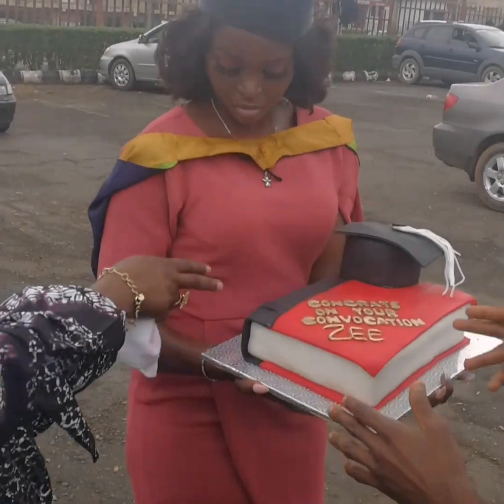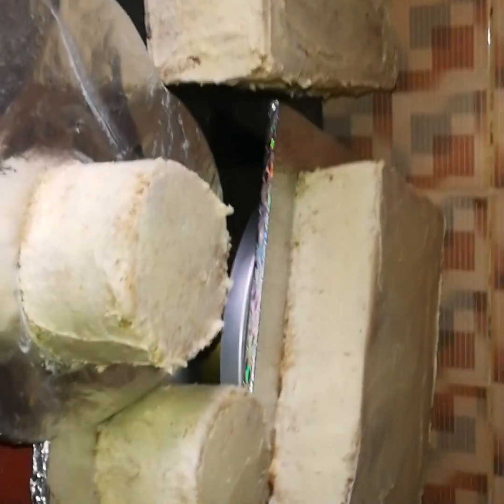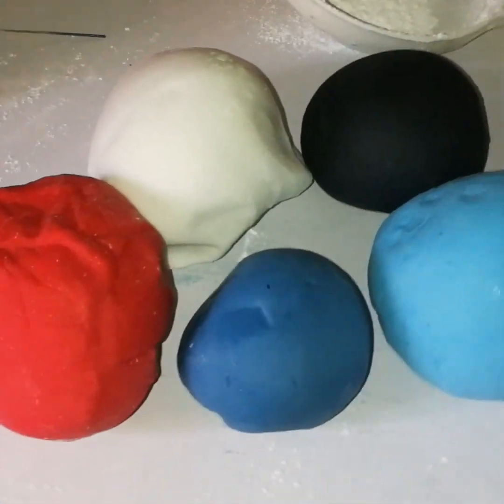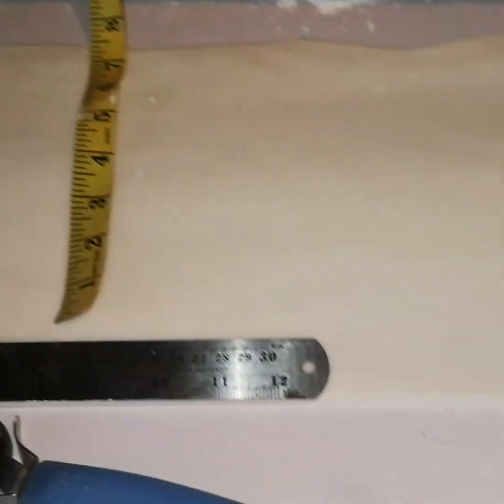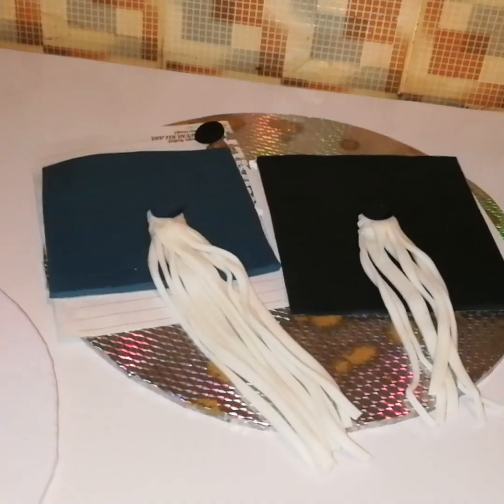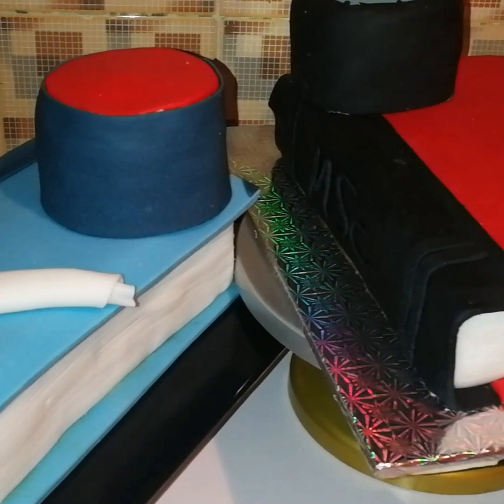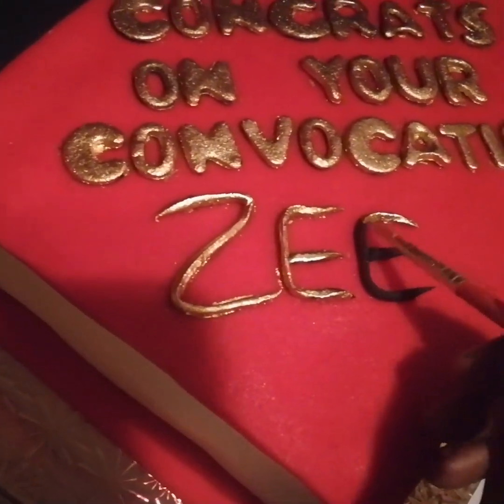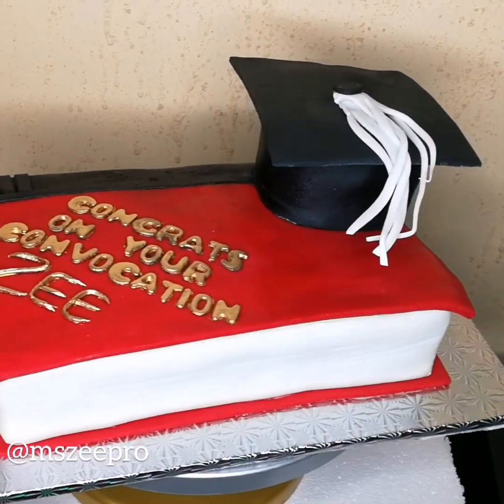GRADUATION CAKE DESIGN: HOW I MADE MY CONVOCATION CAKE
Guys I am showing you my Cake skill... Watch and enjoy lovers...